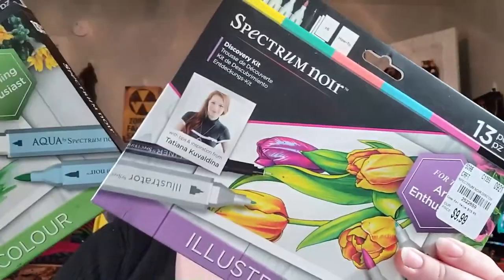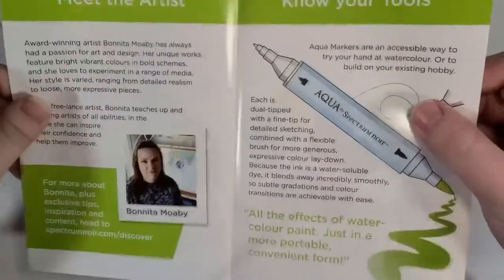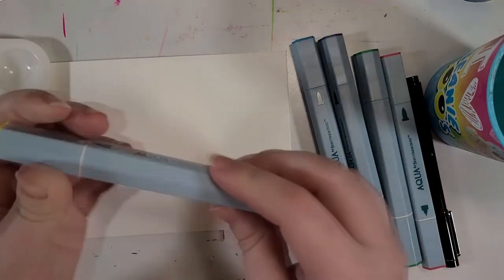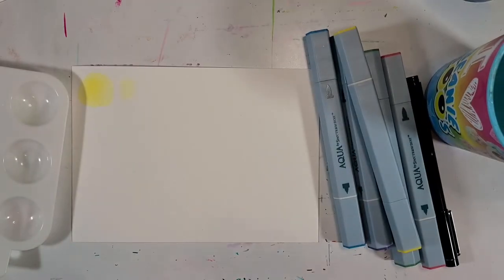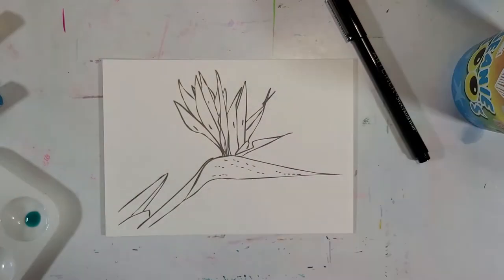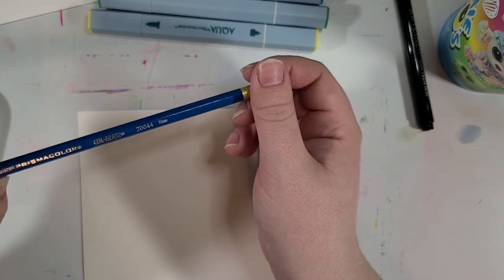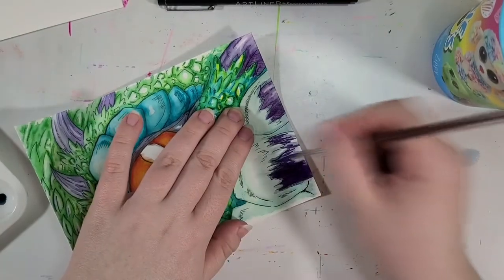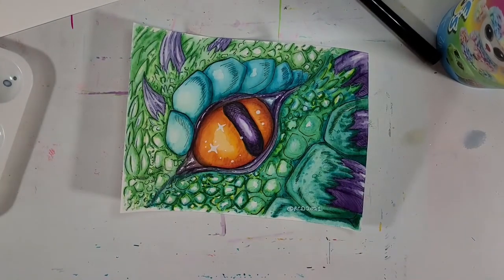Spectrum Noir Aqua Markers Kit Review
I have way to many “moments of weakness” at Tuesday Morning, don't I? I can't help it! I've found so many fantastic products as such as... my entire Spectrum Noir collection! Now there are these awesome little kits that allow you to sample the supplies to see if they're right for you! I love it.

(Also, my camera kept focusing on my hand, not the actual painting and things.)

::Supplies Used

Spectrum Noir Aqua Markers: 5 count

Watercolor Paper

Spectrum Noir Art Liner : Black